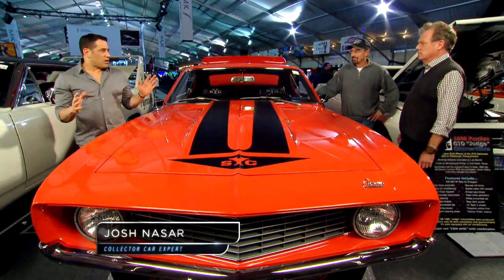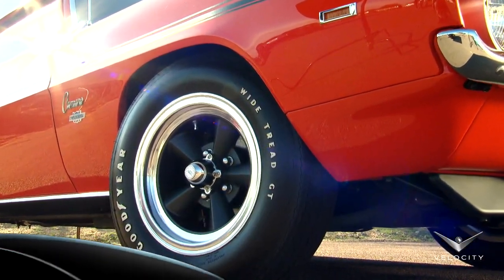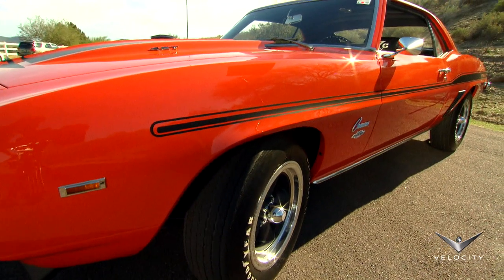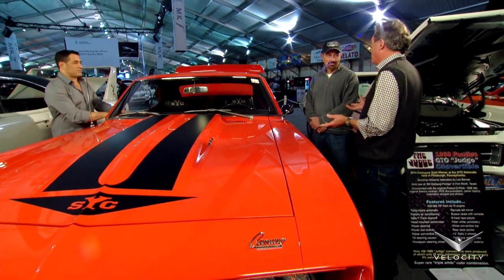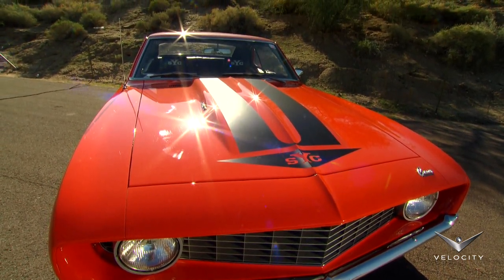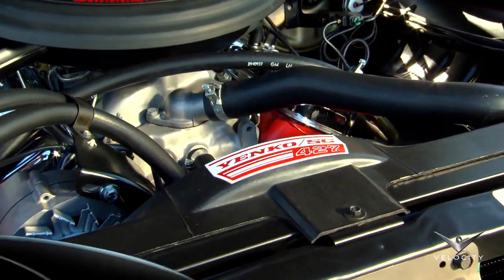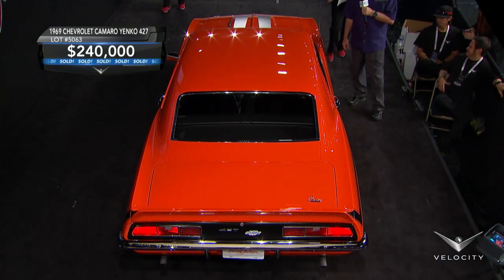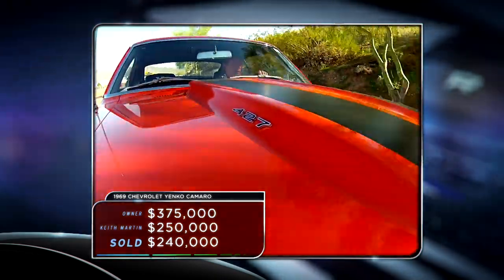What's My 1969 Camaro Yenko Worth?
This '69 Yenko is one of only 201 built and its owner hope it will sell for over $300k at auction. This classic scores top points in collectibility and condition, but has this owner overshot the Yenko's potential value. We'll only know once the gavel falls!